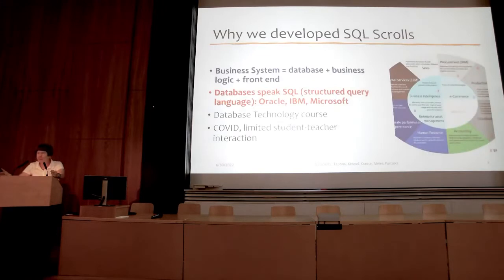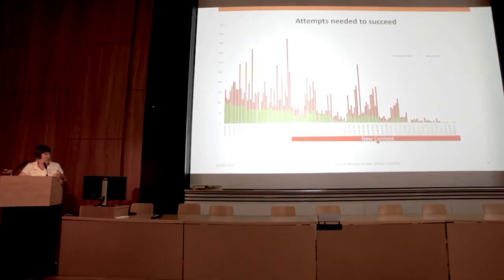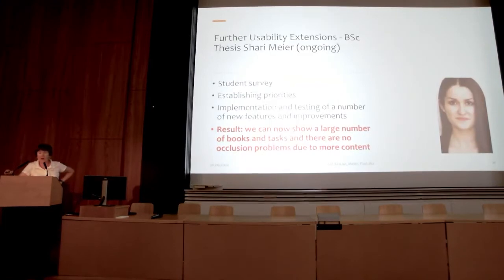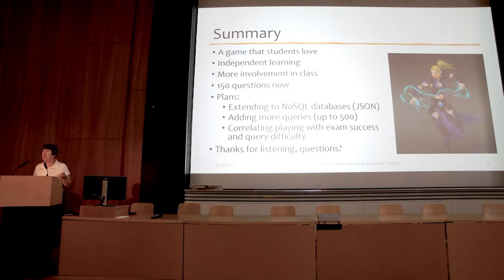GSGS'22 - Session B 5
Ela Pustulka - Extending SQL Scrolls to Teach SQL DML